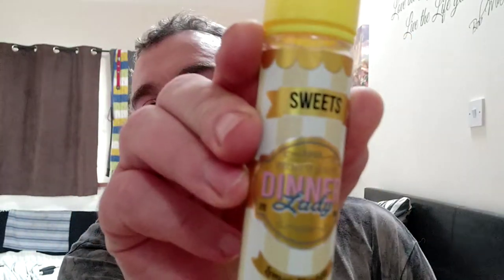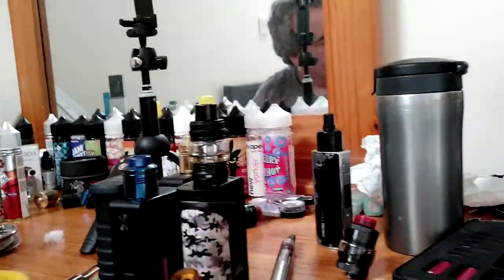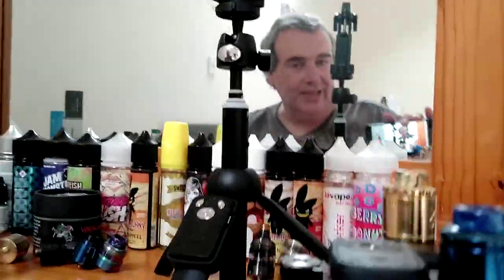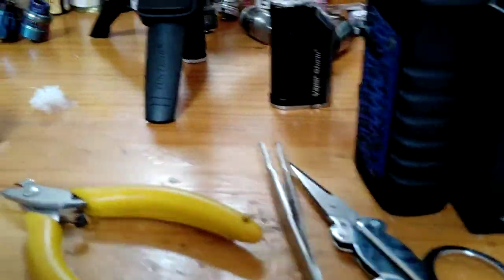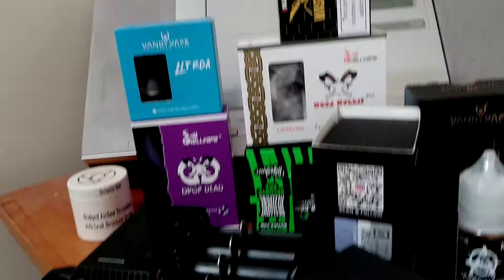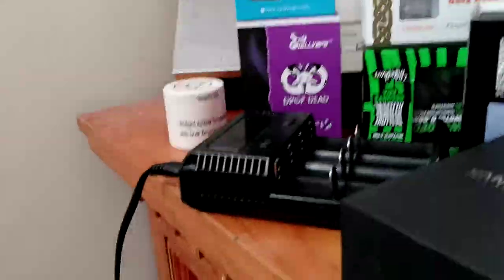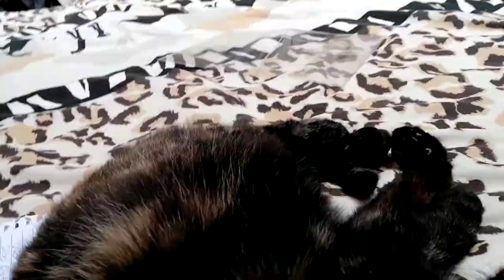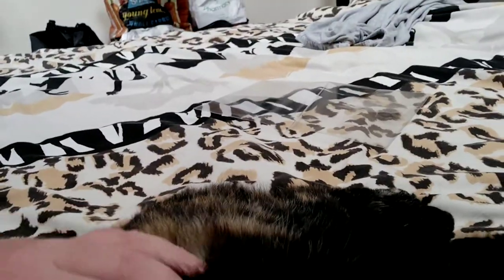vaping mess!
A MAN HIS PHONE AND TRIPOD AND THOUGHTS AND PUSSYCAT. For Adults Only